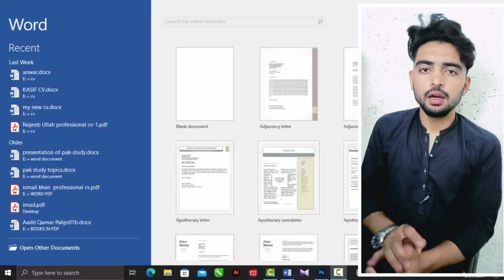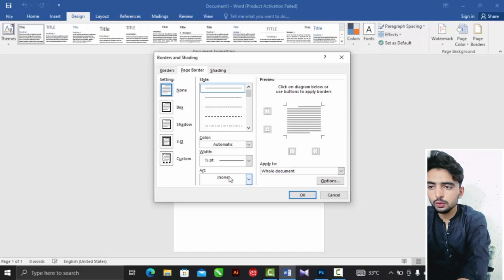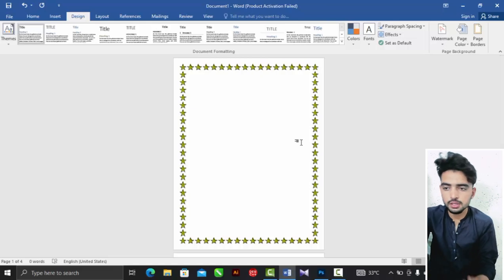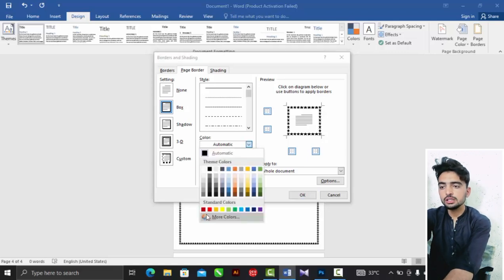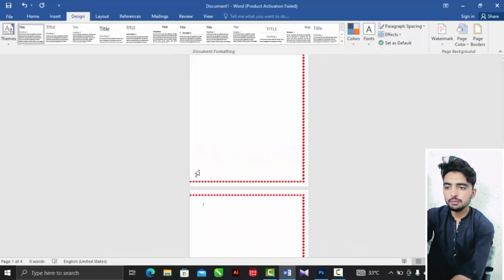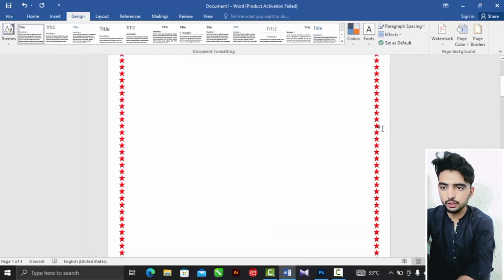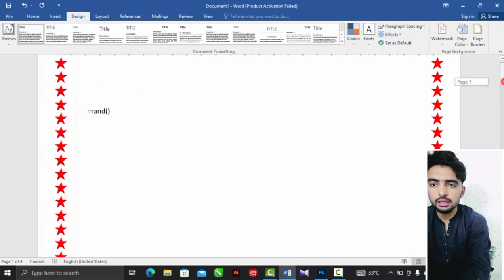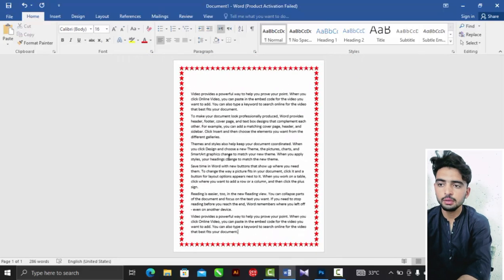page border in Ms Word - applying border in MS Word